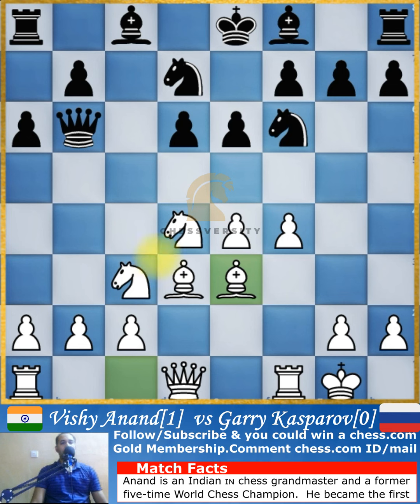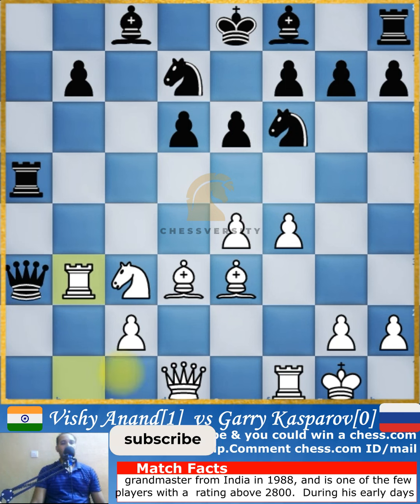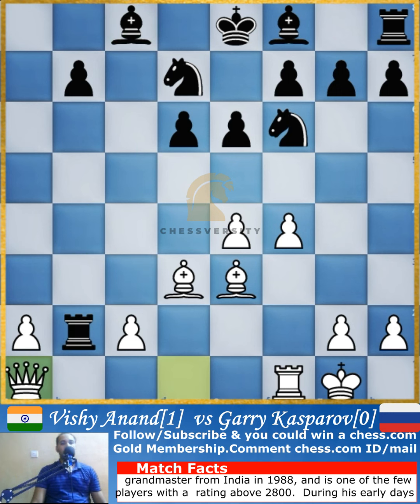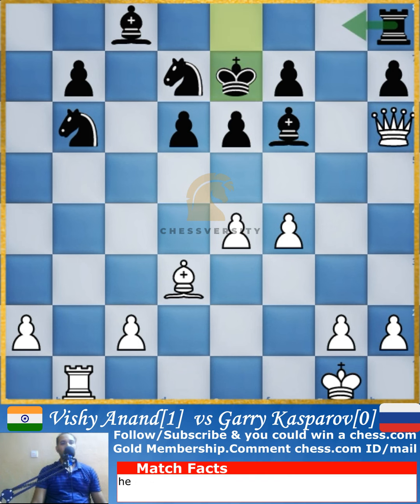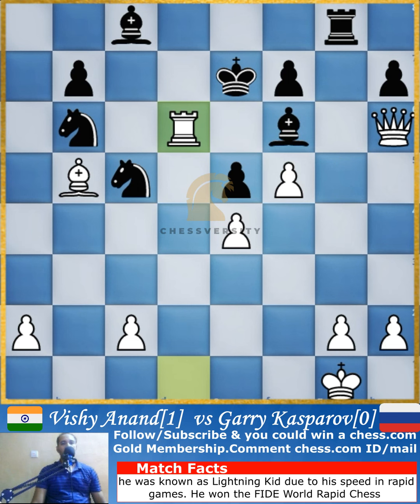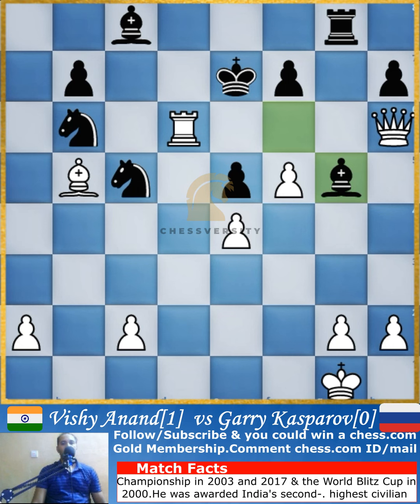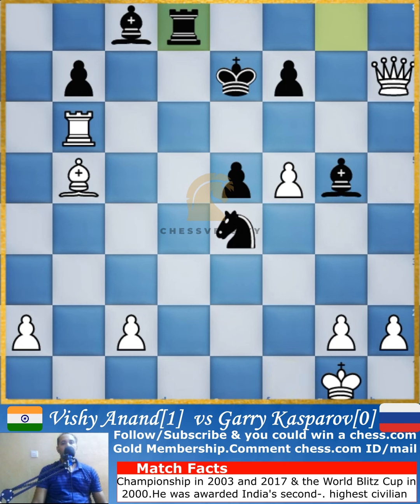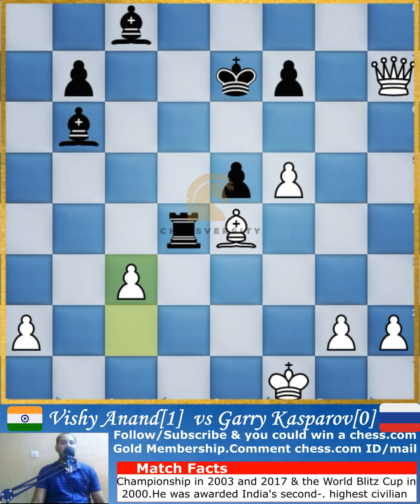👸👸Queen & Rook ♜♜Bait of Anand 🇮🇳 [India] vs. Kasparov 🇷🇺 [Russia] chess game.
Anand is an Indian 🇮🇳 chess grandmaster and a former five-time World Chess Champion.  He became the first grandmaster from India in 1988 and is one of the few players with a  rating above 2800.  During his early days, he was known as Lightning Kid due to his speed in rapid games. He won the FIDE World Rapid Chess Championship in 2003 and 2017 & the World Blitz Cup in 2000. He was awarded India's second-highest civilian award, the Padma Vibhushan, the first sportsperson to get it.
Garry Kasparov was ranked world no. 1 for a record 255 months overall till he retired from regular competitive chess in 2005. Kasparov also holds records for the most consecutive professional tournament victories (15) and Chess Oscars (11). His peak FIDE chess rating of 2851, achieved in 1999, was the highest recorded until being surpassed by Magnus Carlsen in 2013. Kasparov became the youngest-ever undisputed world champion in 1985 at age 22 by defeating then-champion Anatoly Karpov. He defended the title against Karpov three times, in 1986, 1987, and 1990. Kasparov held the official FIDE world title until 1993